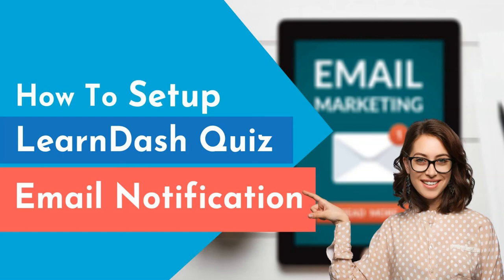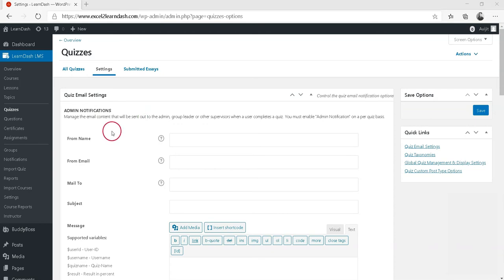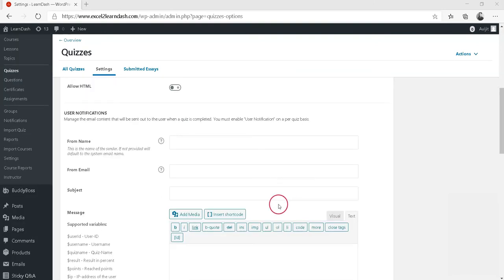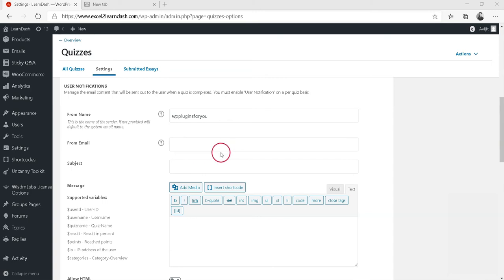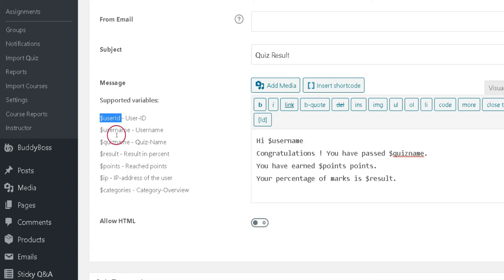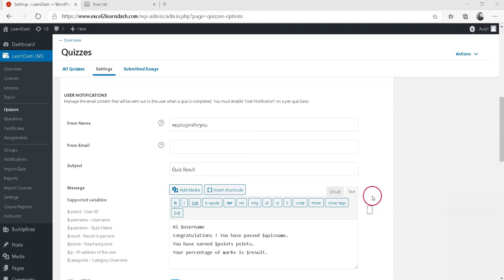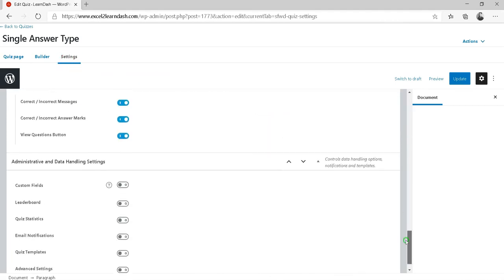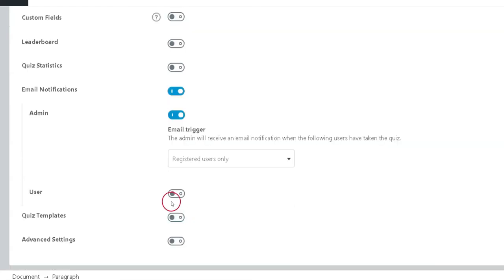How to setup Learndash quiz mail notifications?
In LearnDash courseware, you can easily set mail notification to students and course administrators whenever  a quiz is completed. This demo video shows you the easy method of setting up quiz notifications, and also other options available.